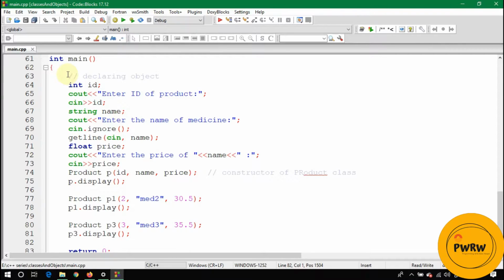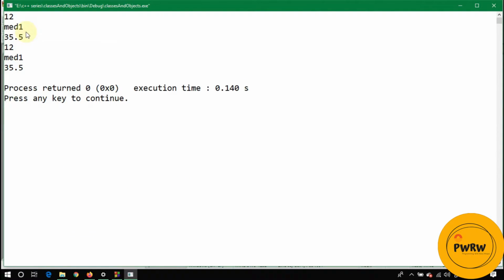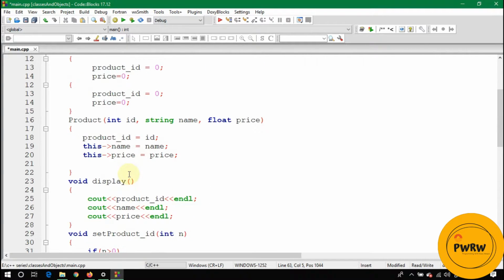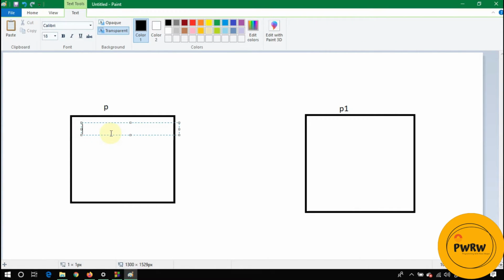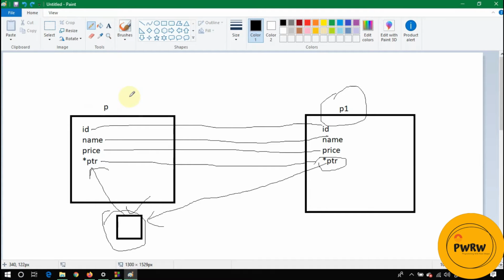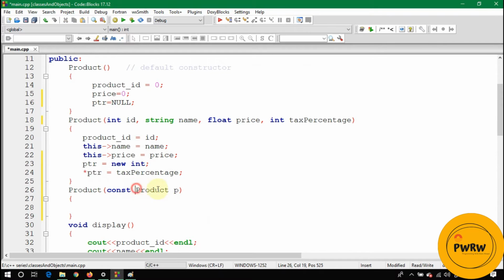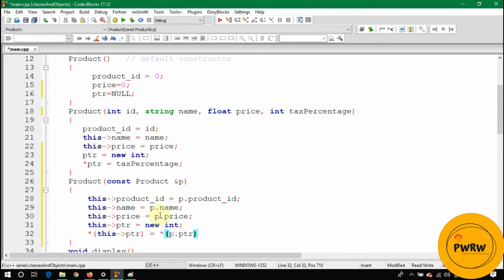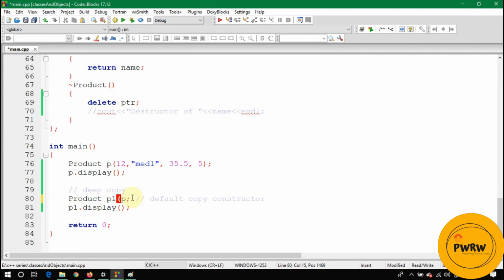Shallow Copy Deep Copy | C++ | Tutorial 6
Learn what is deep copy and shallow copy?.
Copy constructor and when it is called by compiler.
What is purpose of copy constructor in class.

In this playlist you will see following concepts:
Access Specifiers and Access Operators
Use of Static in OOP
Association (Composition and Aggregation)
Inheritance
     - Single Inheritance
     - Hierarchical Inheritance
     - Multiple Inheritance
     - Multilevel Inheritance
     - Hybrid Inheritance (Diamond Problem)
Polymorphism
Virtual Method and Virtual Class
Abstract and Pure Abstract Class
Interfaces
Exception Handling
Template and Generic Classes

Search this video by using following tags